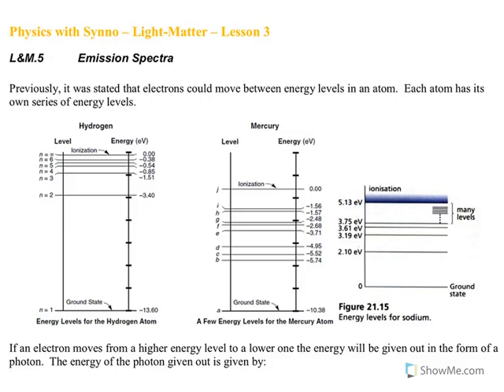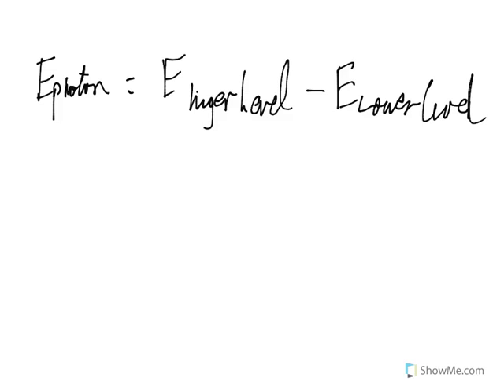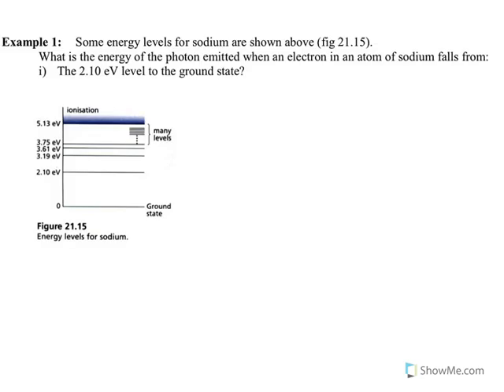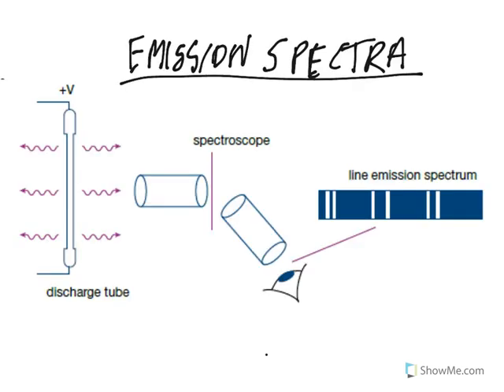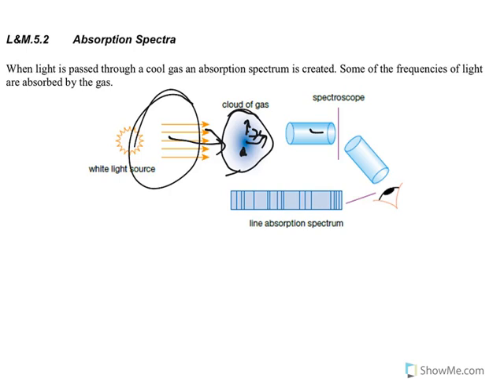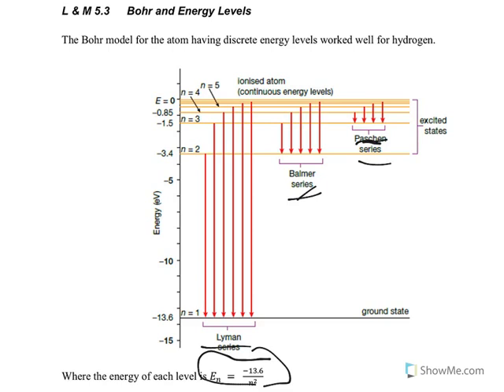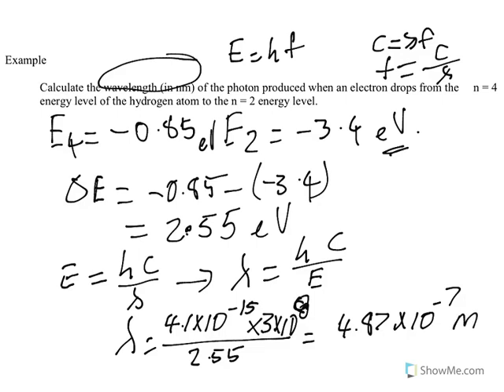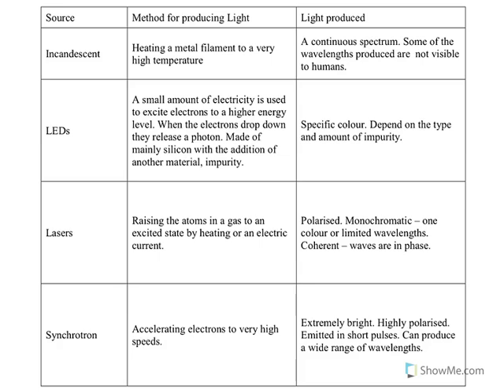Lesson 3 - Emission Spectra; Absorption Spectra, Energy Levels; Electrons, Waves and Energy Levels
Science, Emission Spectra, absorption spectra, Atomic Absorption Spectroscopy, The color of the light absorption, Bohr Models, energy levels, light sources, Photon Energy, photon frequency, photon wavelength, Physics